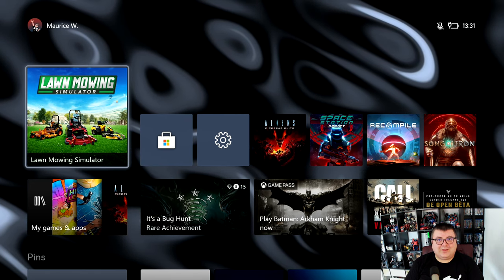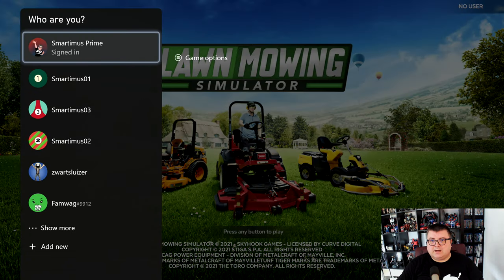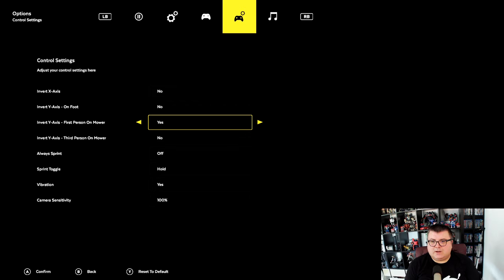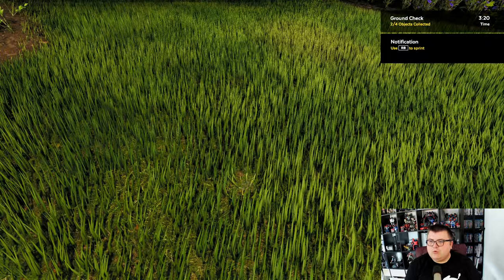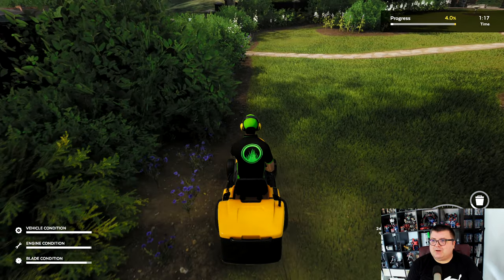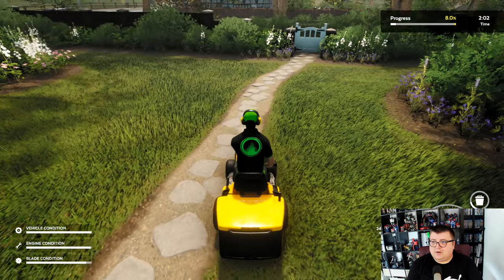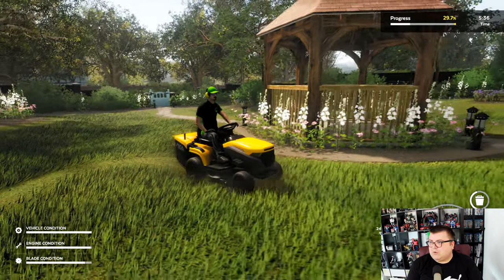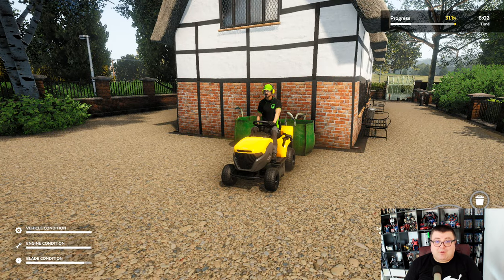Xbox Series S | Lawn Mowing Simulator | First Look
Razer Wolverine V2 Controller